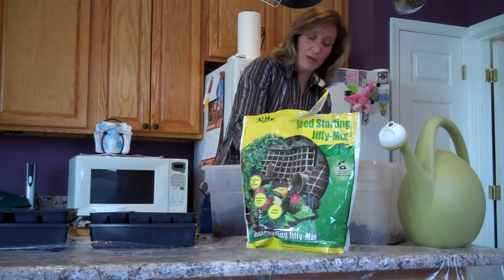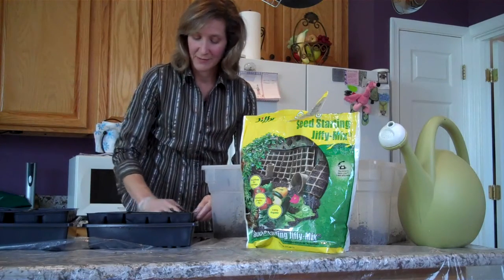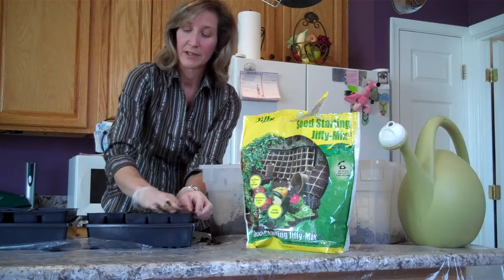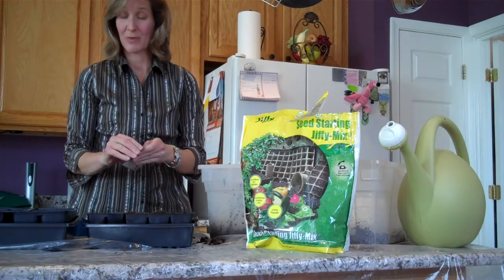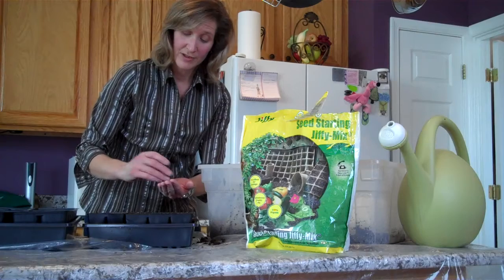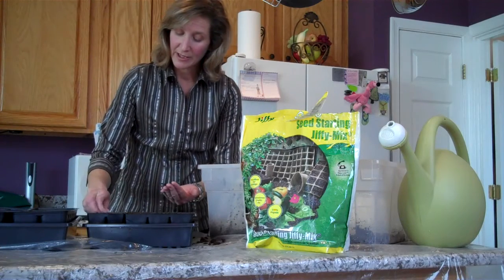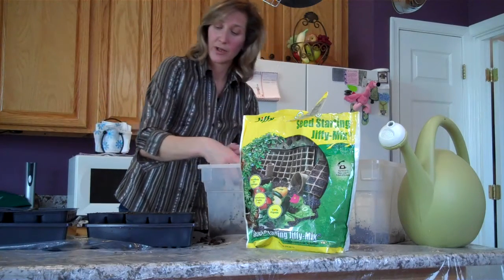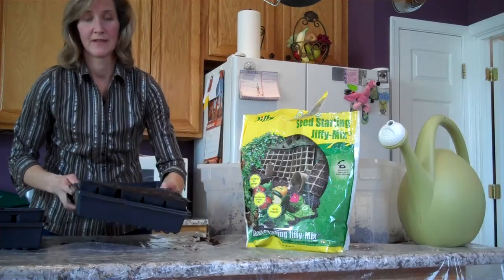Denise Palmer 2